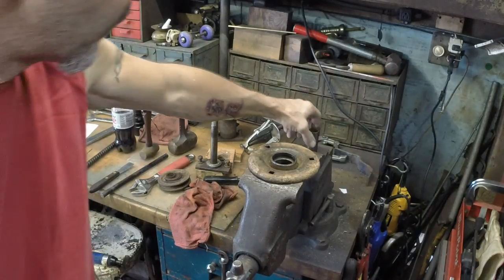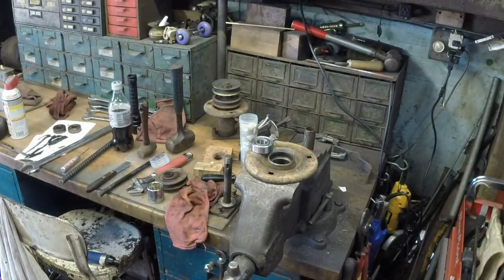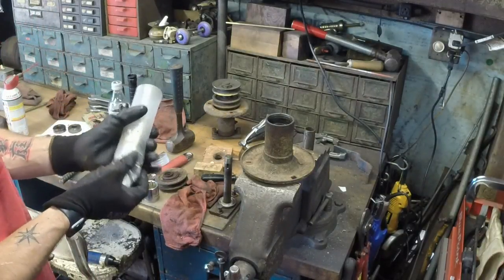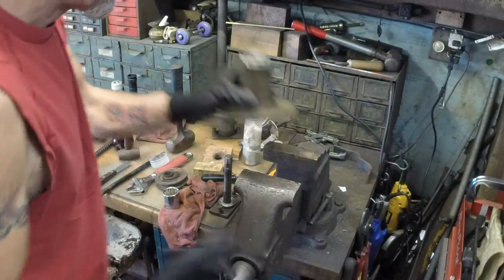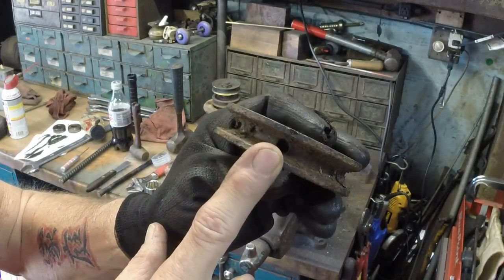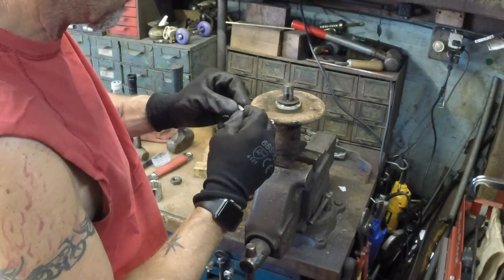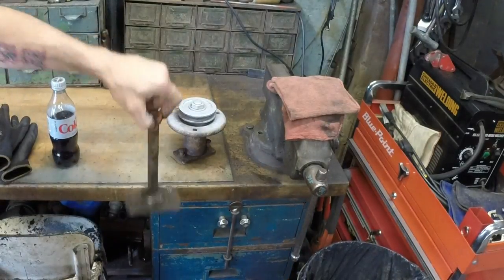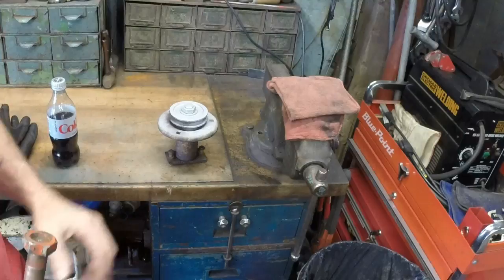Rebuilding Deck Spindles for Simplicity and Allis Part 3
Conclusion of Rebuilding Deck Spindles on our vintage Simplicity and Allis-Chalmers Decks.

Mail To:
Zippo Varga